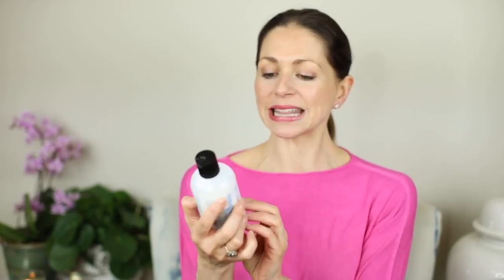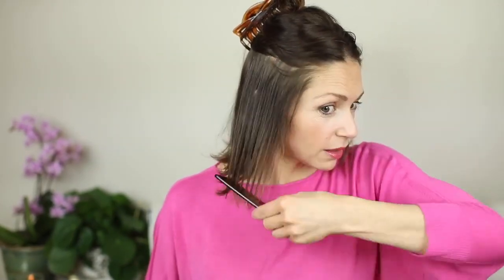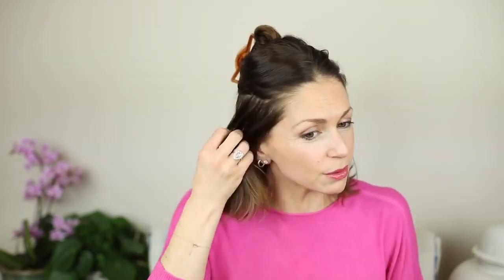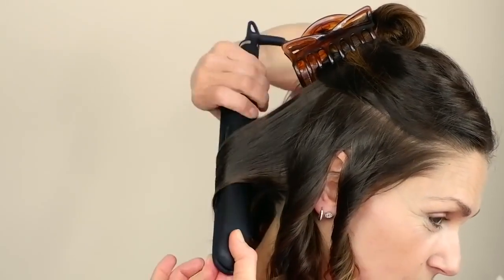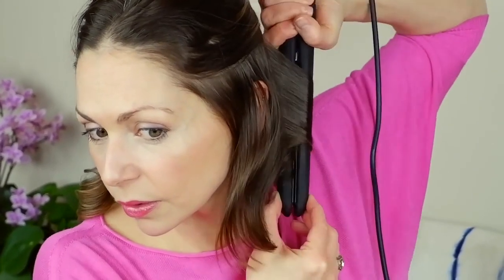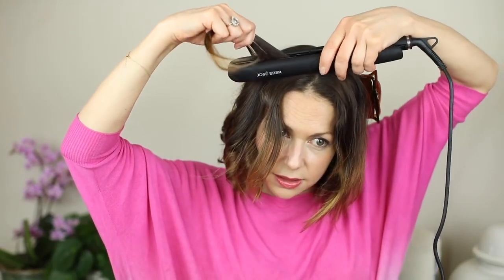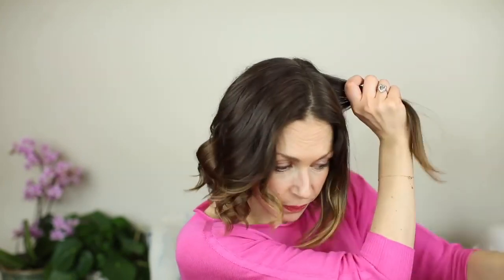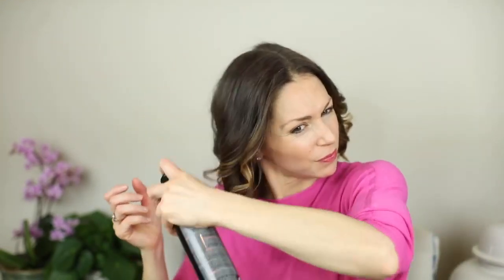How to Curl Your Hair with a Straightener Iron in 5 Minutes (Easy Method)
Hi guys! Here I show you guys how I create curls with a straightening iron using Eva NYC tools and products. Low maintenance hair tutorial! Ive had lots of requests of how I do my hair so heres how I curl my hair with straighteners, super quick and simple. Hope you enjoy.